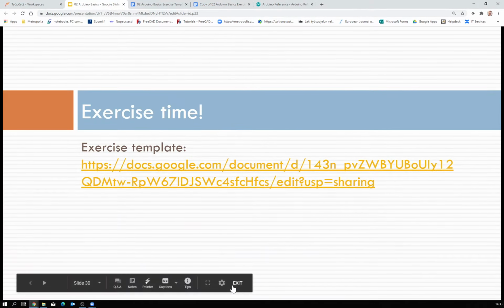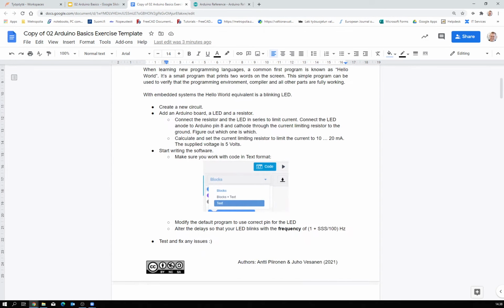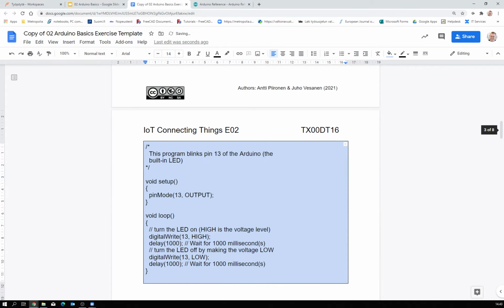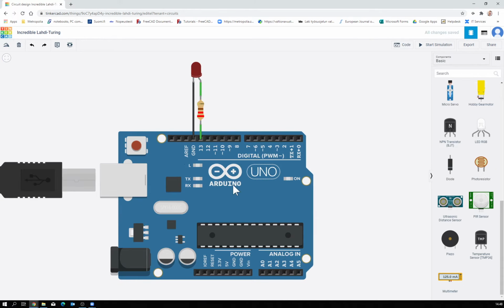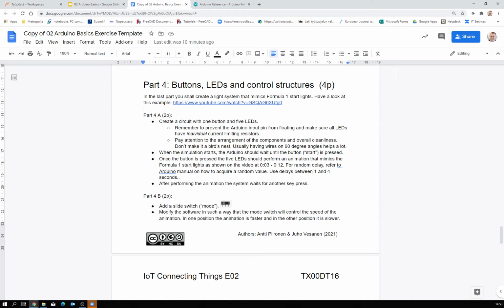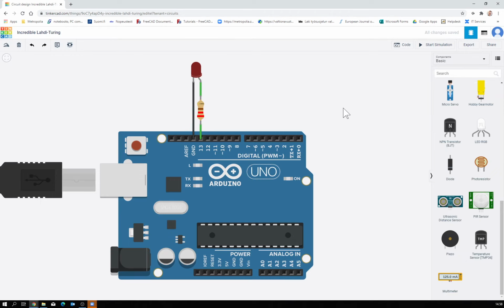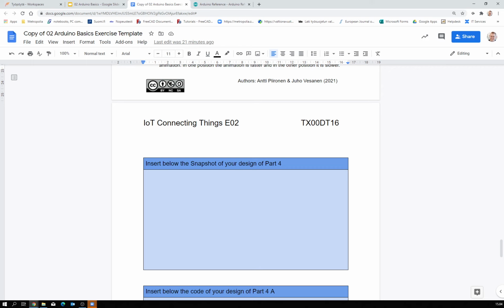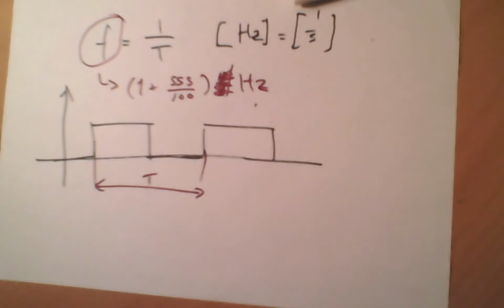Session 02 C 2021 01 13